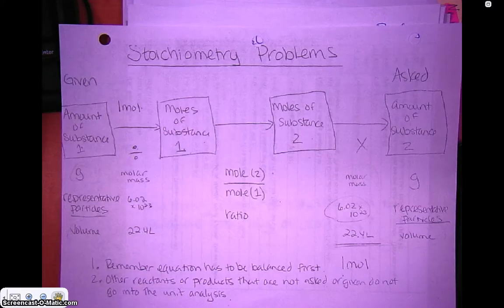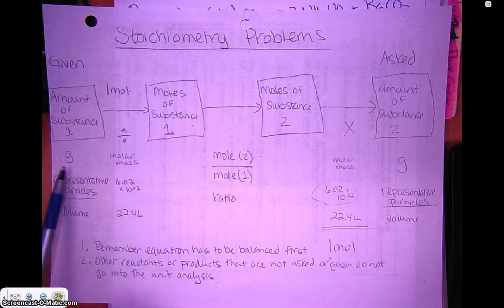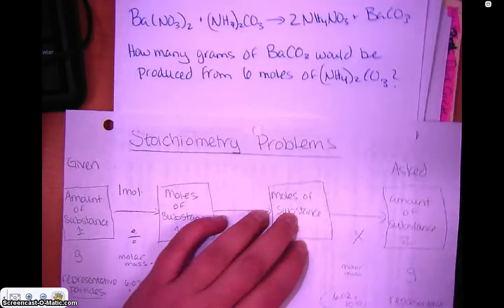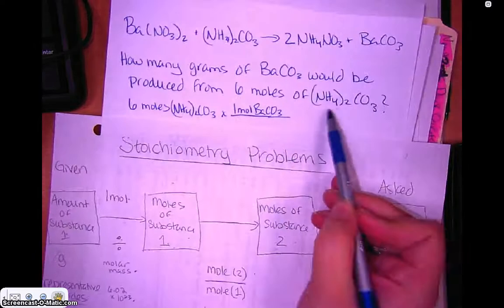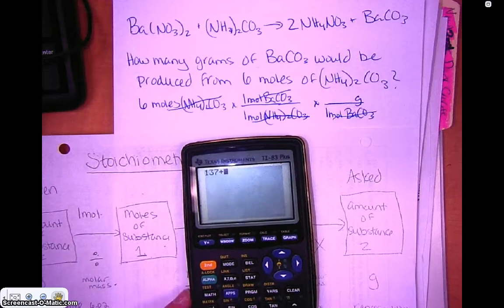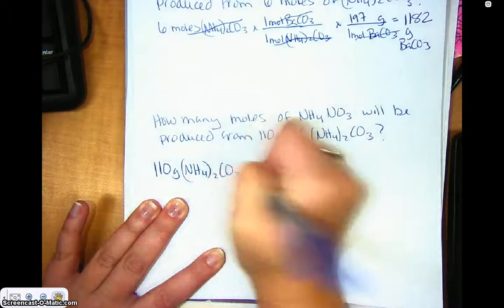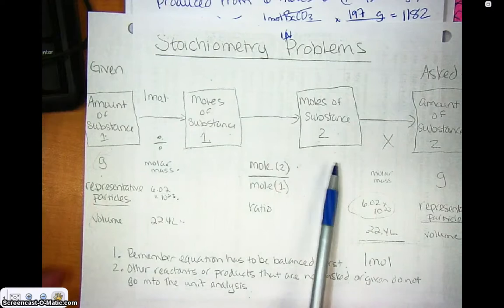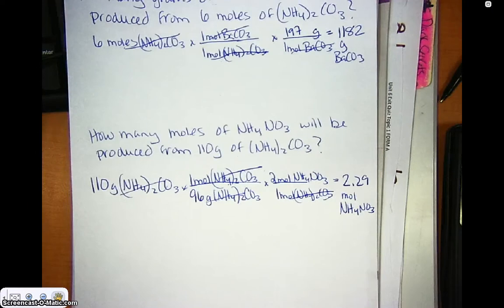Honors Chemistry Video 7.3 Grams to Moles & Moles to Grams